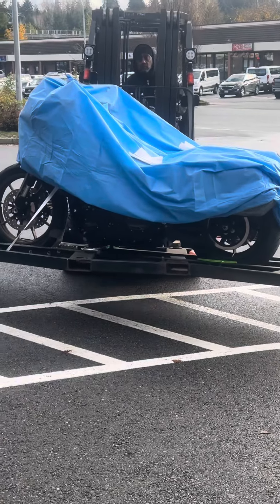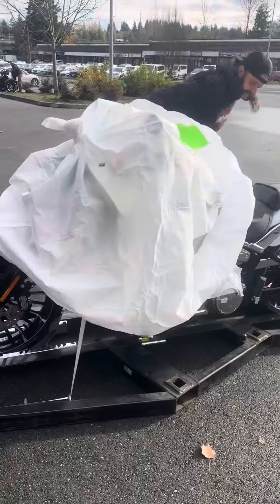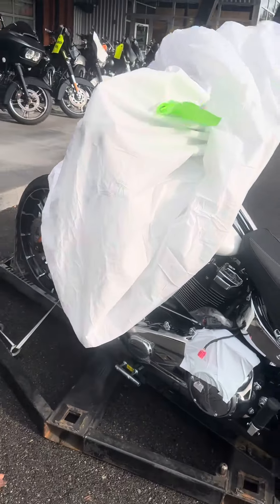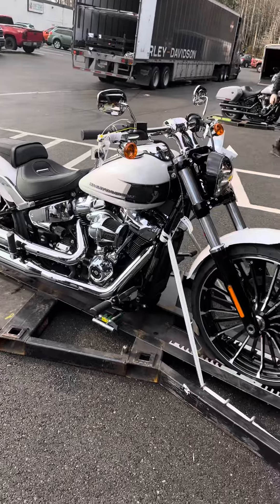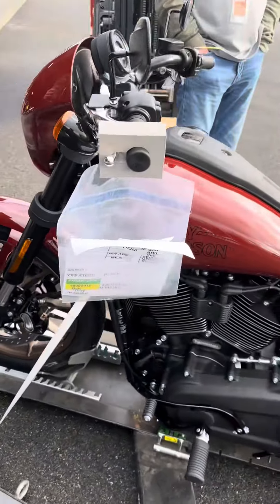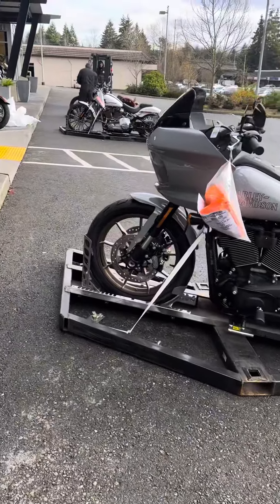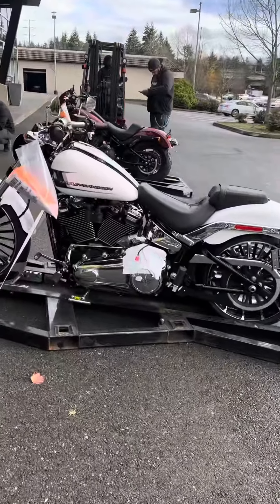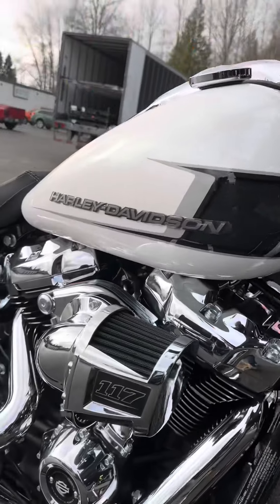2024 Harley Davidson New Models & Colors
Products used to make this video can be found at pnwtrendy.com